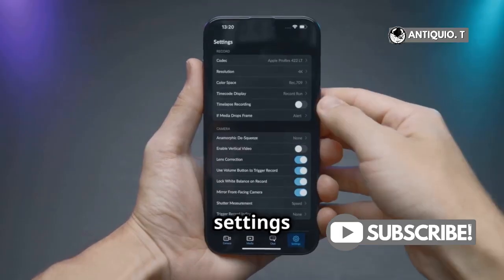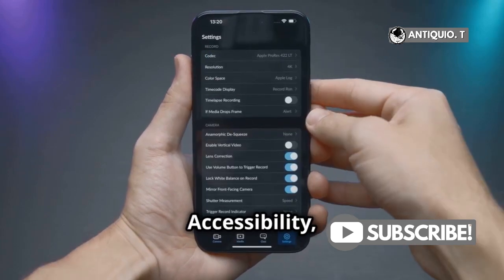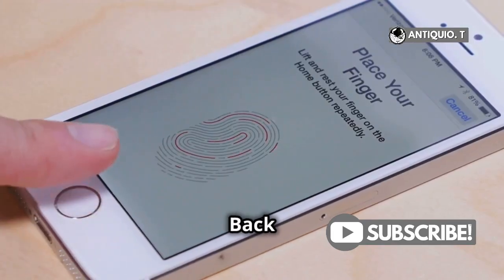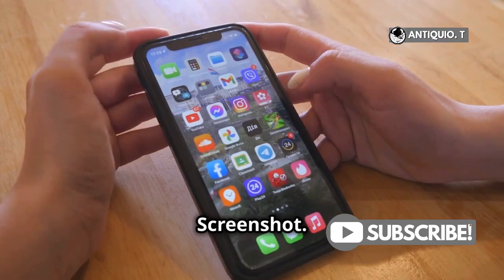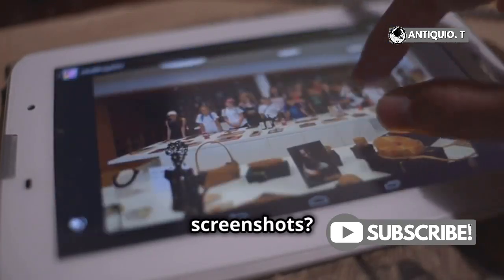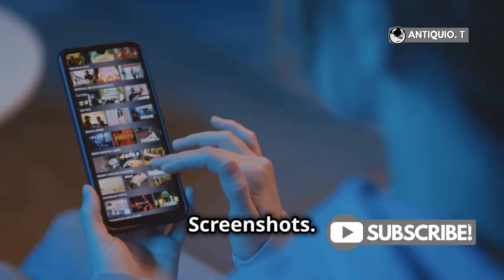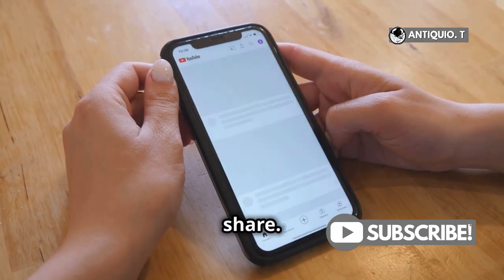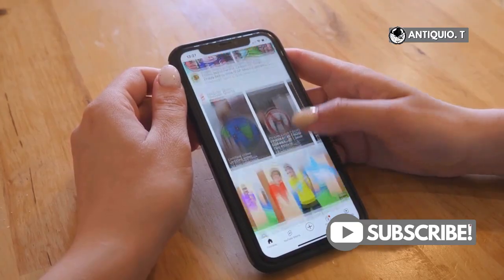Why Can’t I Take Screenshots on My iPhone 12?